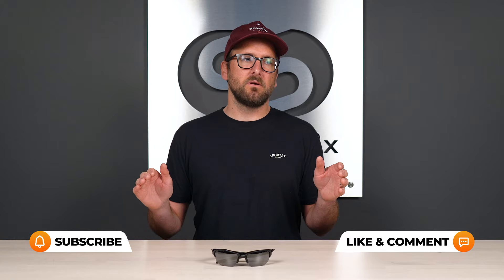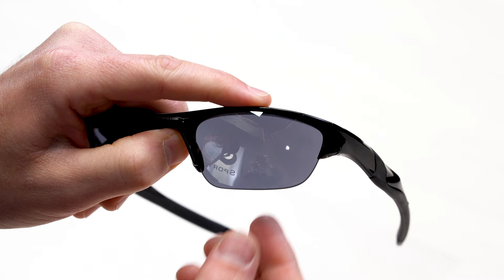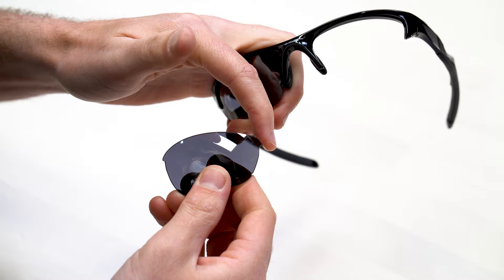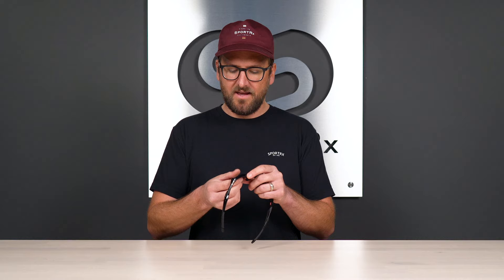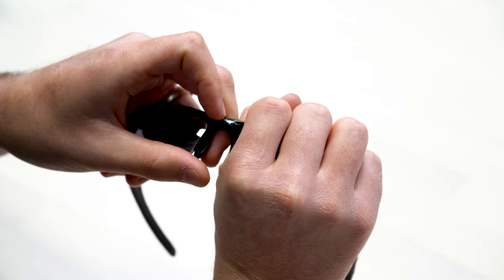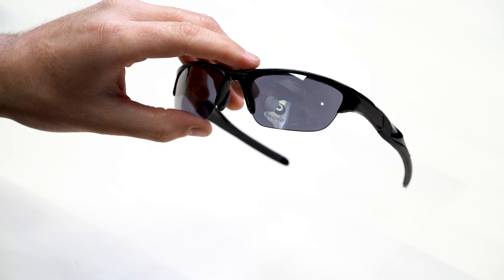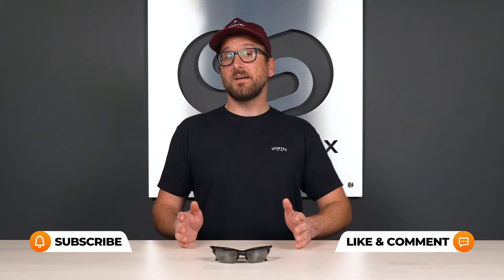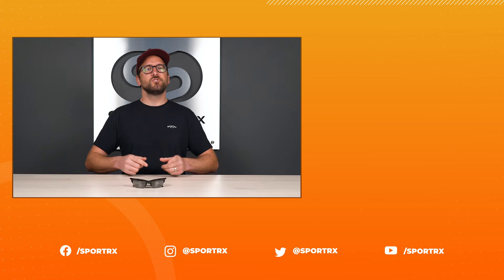How to Change Oakley Half Jacket 2.0 XL Lenses | SportRx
This step-by-step tutorial teaches you how to change the lenses of your Oakley Half Jacket 2.0 XL. Learn how to interchange lenses like a pro!

Don’t know your size? Measure with the SportRx SFW
Questions about your prescription?